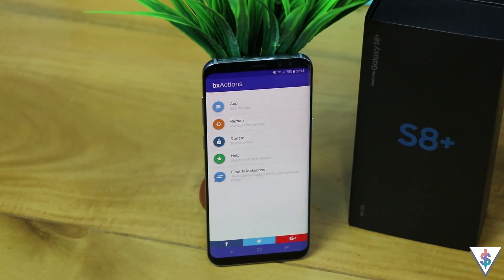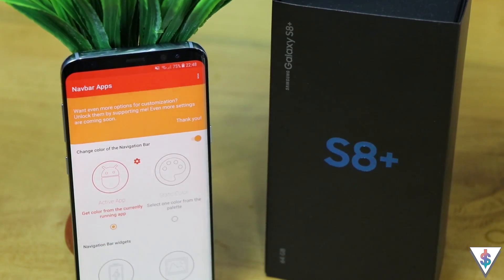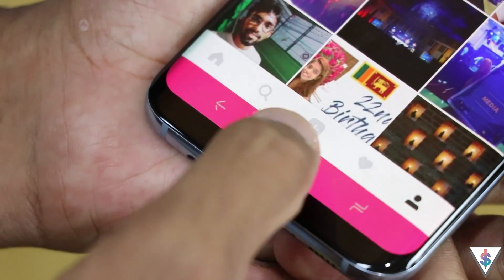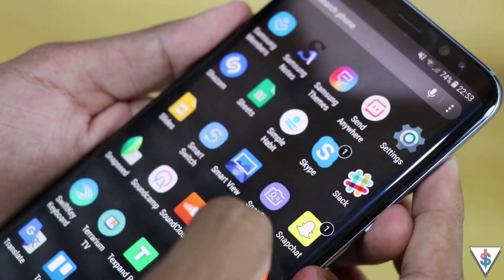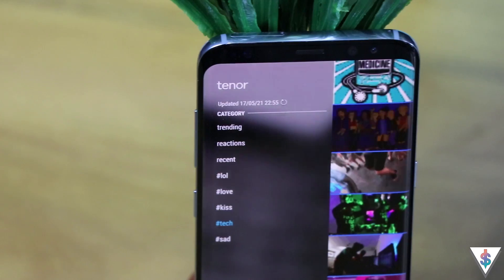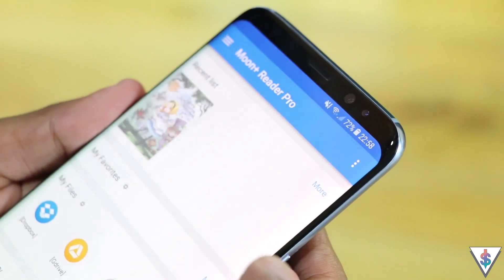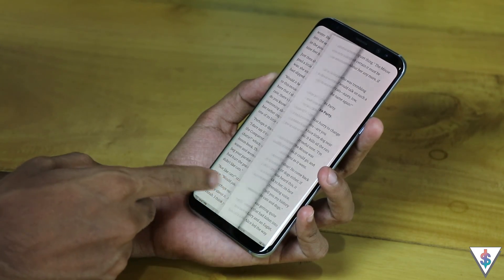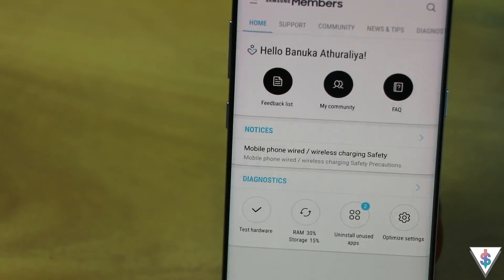Top 5 Apps you MUST install on your Galaxy S8 or Galaxy S8+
Here are the TOP 5 Applications you must install on your Galaxy S8 or Galaxy S8+.